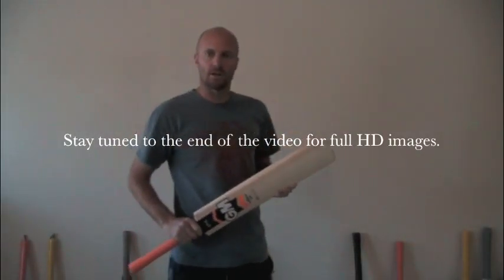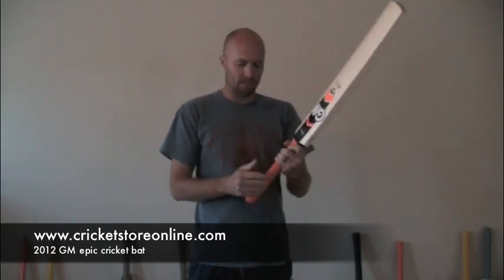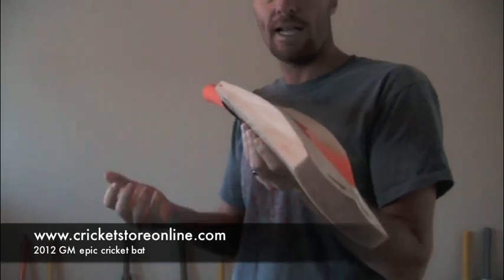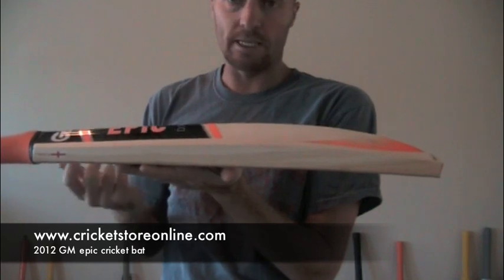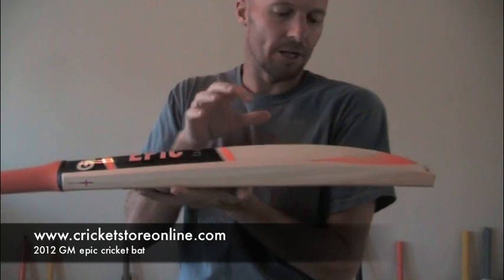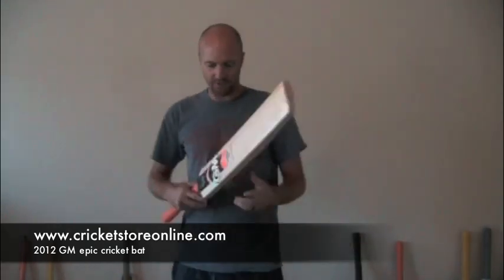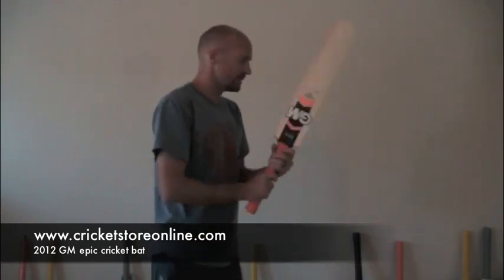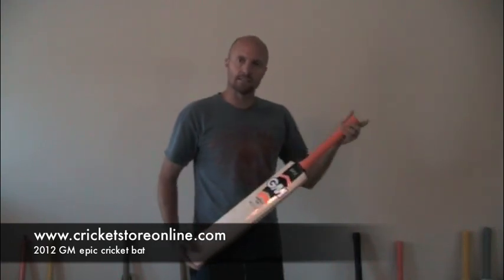Is the 2012 GM epic the best cricket bat in the world?